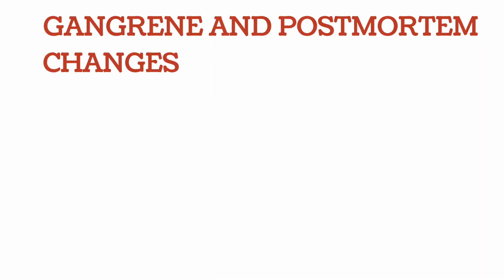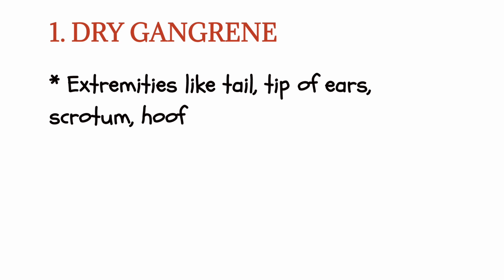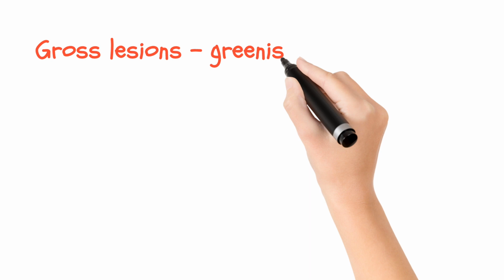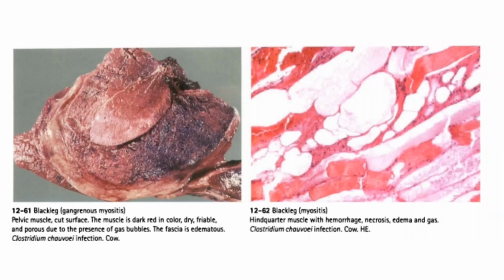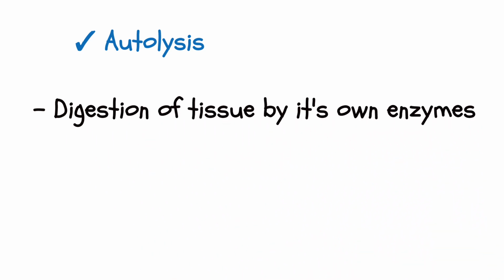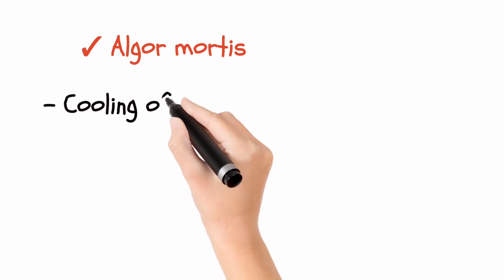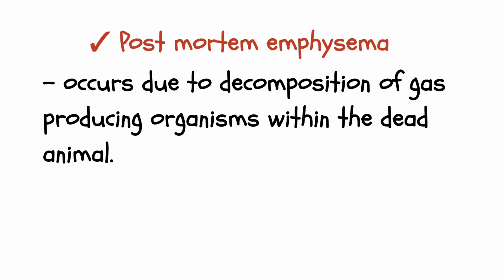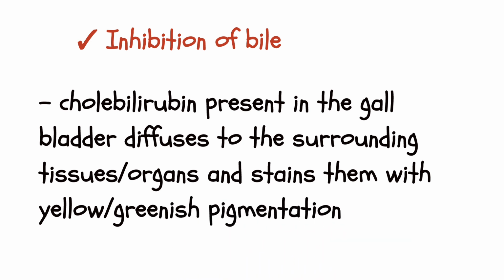Gangrene and postmortem Changes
This video is about Gangrene and Post mortem changes.

It's a very interesting topic, ensure you watch it till the end.

Link to my video on Necrosis

This will encourage me to make more interesting videos on Veterinary Pathology.

I will be happy to reply all your comments.

Y'all should keep on being the best.